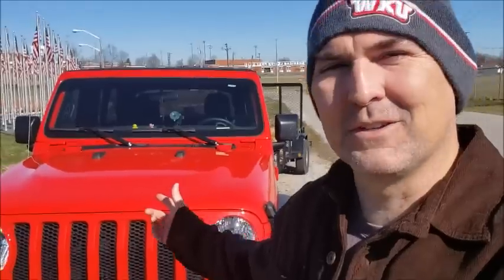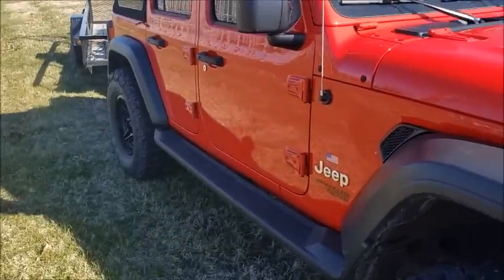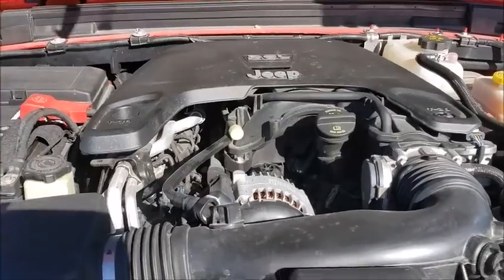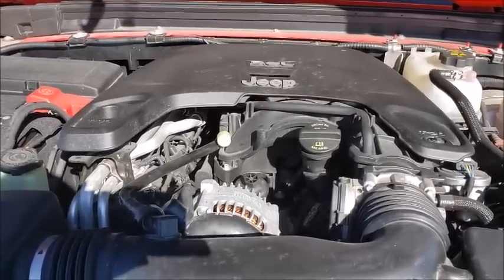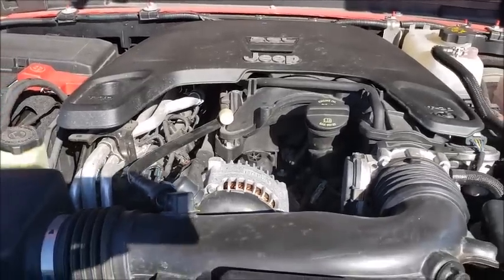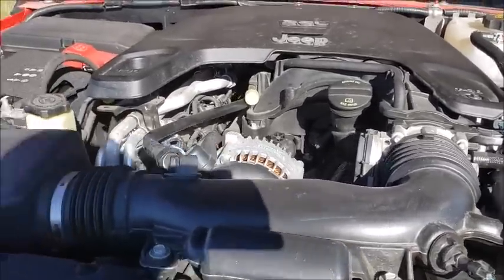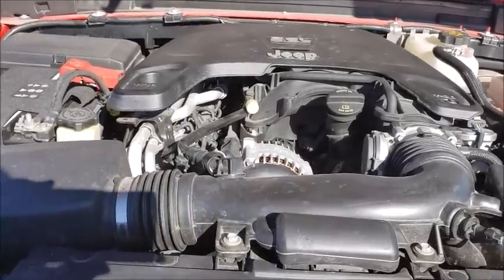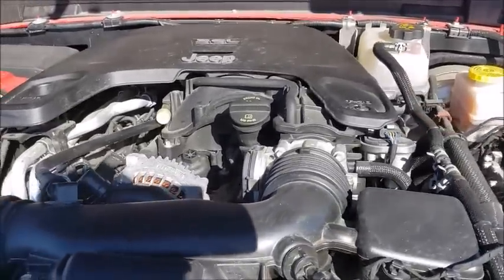Keep An Eye on Those JL Wrangler Oil Changes!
If you're using the dealership oil changes that come free with your new JL Wrangler, keep a close eye on the work they're doing.  Here's why...